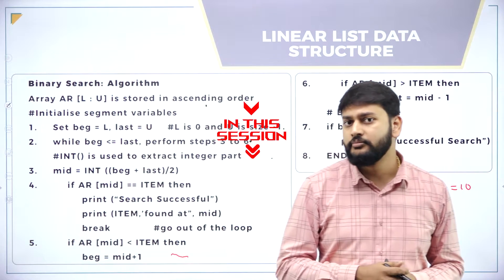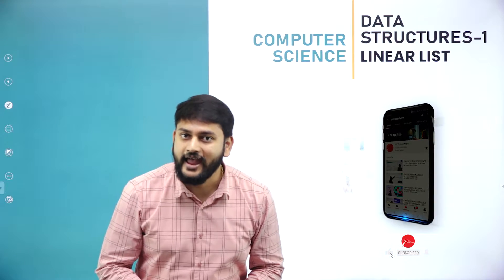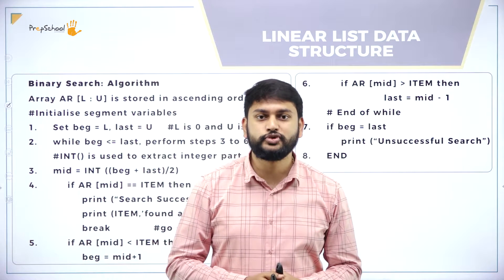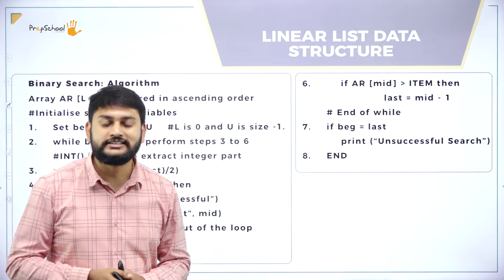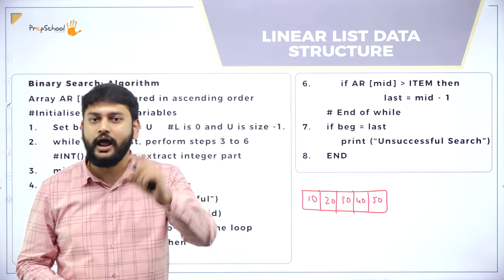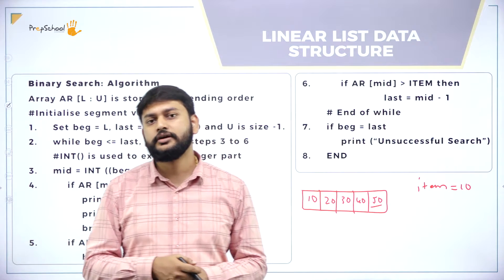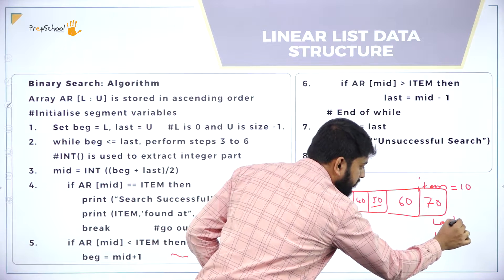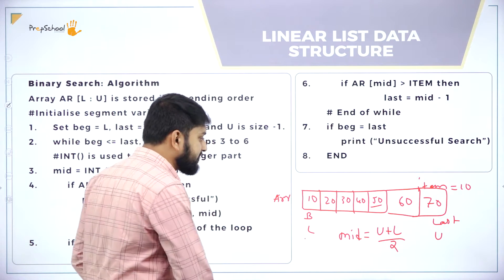DAY 26 | COMPUTER SCIENCE | CBSE XII | DATA STRUCTURE - I LINEAR LIST | L2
Class : CBSE XII
Stream : SCIENCE AND COMMERCE
Subject : COMPUTER SCIENCE
Chapter Name : DATA STRUCTURE - I LINEAR LIST
Lecture : 2

TOPICS COVERED : This session will help you to understand the Binary searching technique and Inserting an element in linear list .